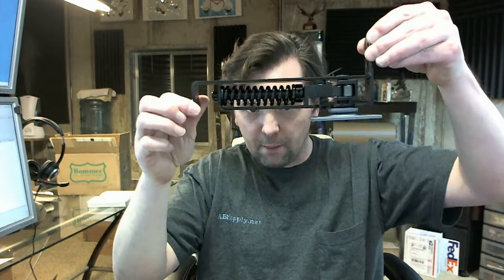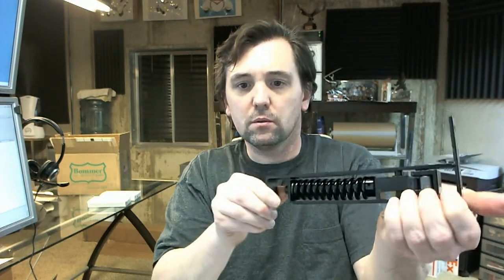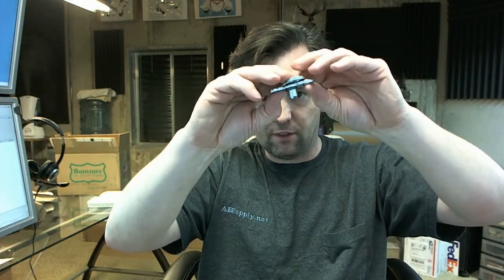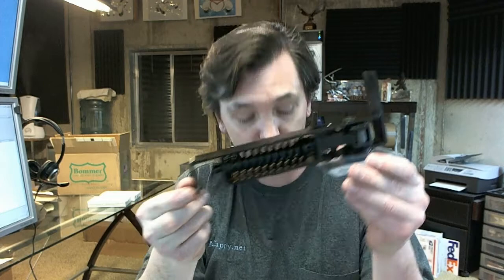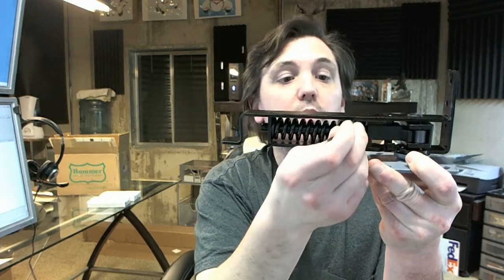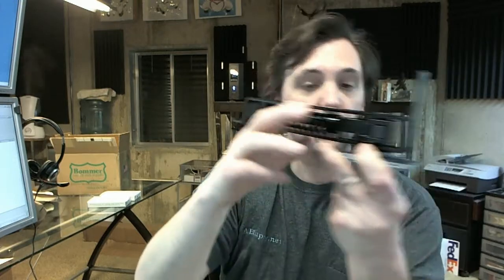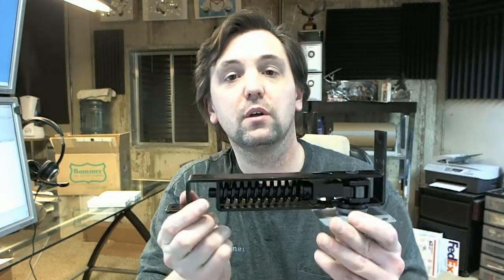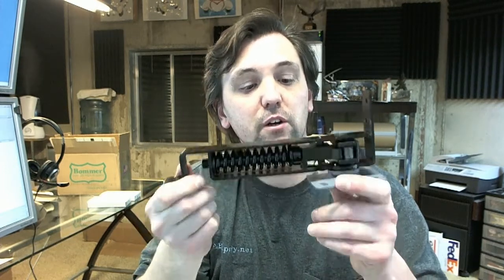Bommer 7813HD-600 Horizontal Spring Pivot with Floor Plate-Heavy Duty-Non Hold Open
This video is to bring you a closer look at the Bommer 7813HD-600 Horizontal Spring Pivot with Floor Plate-Heavy Duty-Non Hold Open-Steel Trim-Primed for Painting.
This is how the lower body mechanism looks like.
The 7813 is the heavy duty version, it can handle doors of maximum width 3' up to 150 pounds.
Two floor plates; and that's what 600 is, the prime coat , this is just a grey prime.
This is how the heel of the door will look like.
You are going to get a heel plate, and this is what is dressing up the dimension between here and the other plate.
You will get a top pivot assembly.
This is the frame portion and the door portion, goes together like that. This mortises on to the top of the door.
You will get a bag of screws for attaching the body to the floor and the body to the door as well.
You are going to get screws in this package additionally for mounting the face plates, those will be the smaller sets of head screw heads. Also get a machine bolts.
Face plate will look like that on the assembly when it's done.
7813 is an non hold open version, double acting.
Door Thickness: 1-3/8" to 1-3/4"
It wont work for anything really thinner because you don't have any room to get the hardware installed under the door.
Anything that is double acting you wont have a stop on the frame and you have to end up radiosing the door edge and the link above this video shows the diagram where the radios needs to be.
You have a router  and a very large cove bit and you basically rout each face of the door. If your door is a 1 3/4" you cant have your radios any larger than 1 3/4" otherwise the door will bind when it goes to open.
You are technically radius the opposite style not only the pivot style so you can maintain very thigh margins for the Tample i am looking at.
The bottom preparation is very straight forward , just follow this instructions .
The first time you do this just take your time and read this and do it correctly after that it goes by very fast and easy to do.
The mortising of the machine of the top is also very easy.
You don't want your radius to be any different than 1 1/2" because of the radius of the heel plate is also a 1 1/2" so you want to maintain that.
You also can set the spring tension , will come with tension bar; you will insert that and give it a turn and you can set the tension on the spring.
A good quality product, Bommer is a 100% American made.
If you have any questions regarding the  Bommer 7813HD-600 Horizontal Spring Pivot with Floor Plate-Heavy Duty-Non Hold Open or any other Bommer product please feel free to reach out to us.